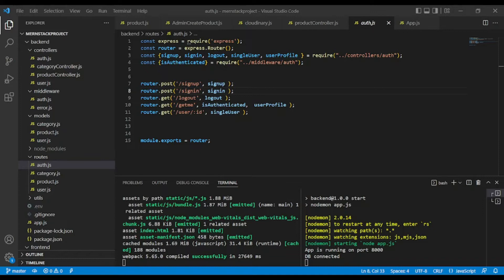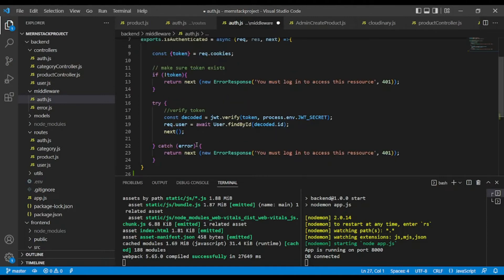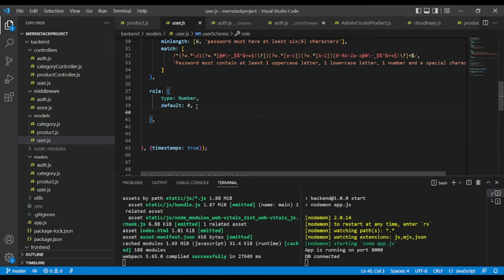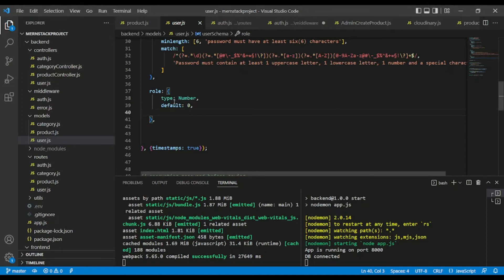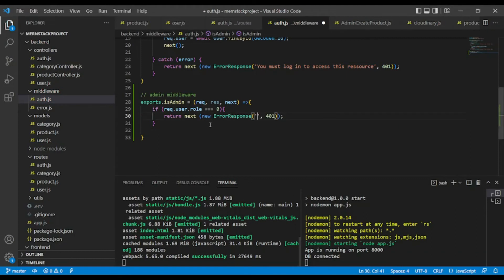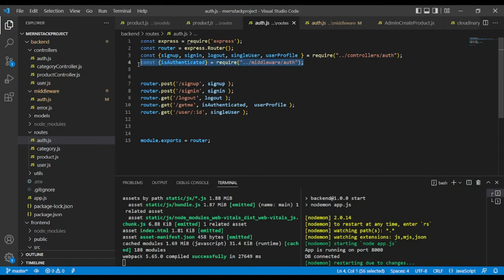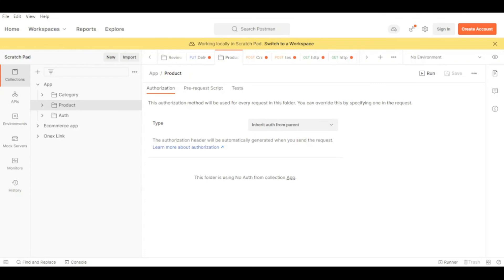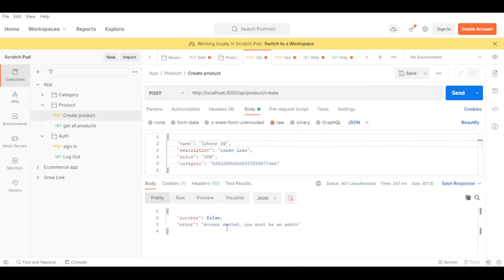Manage User Roles In Node.js / MongoDB - Backend api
In big application, users don't have the same level of access.  Some ressources are for regular users and others for admin or different level of admin. In this lesson, we are going to teach you how to implement user role.